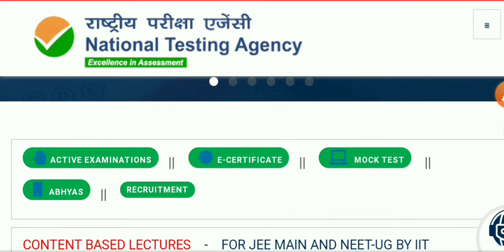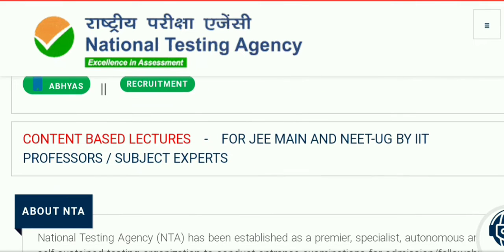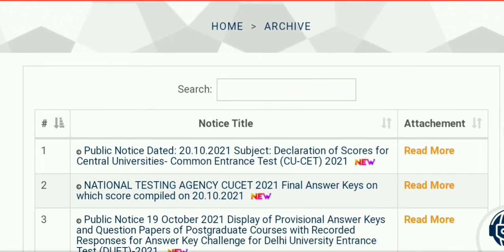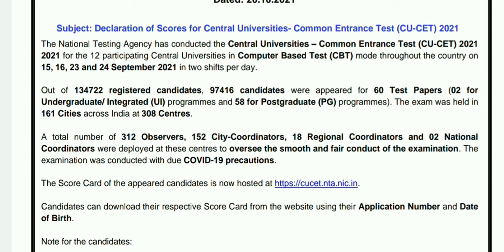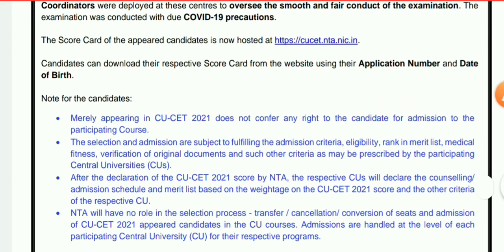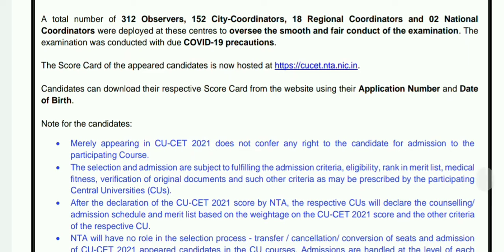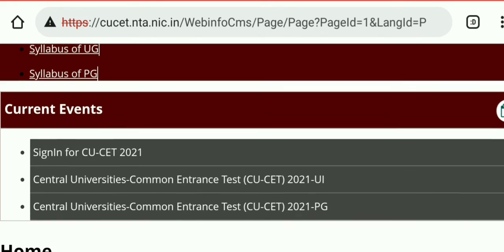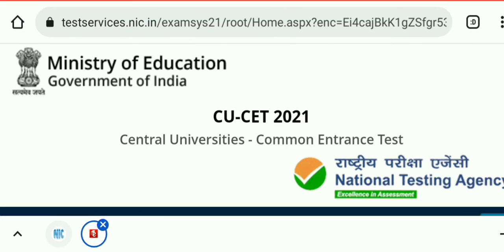Cucet-2021 Final Answer key And Score Card is Released 😀 |How to check your score 🤔?